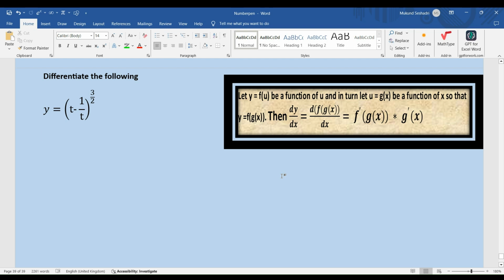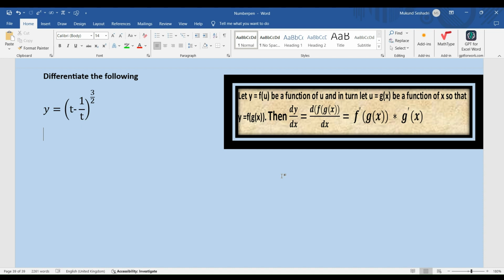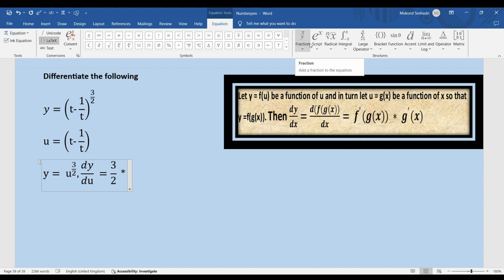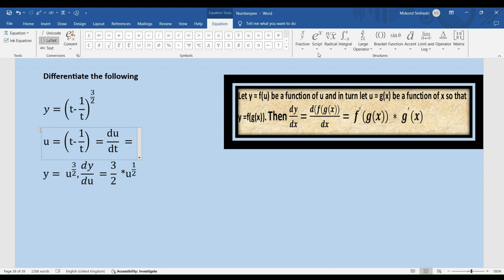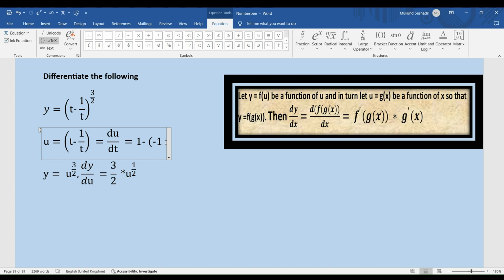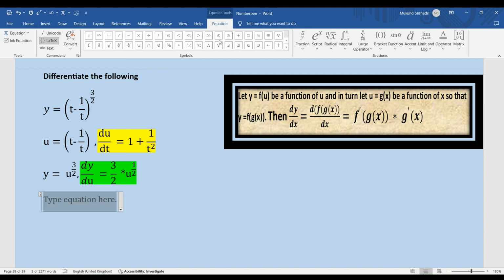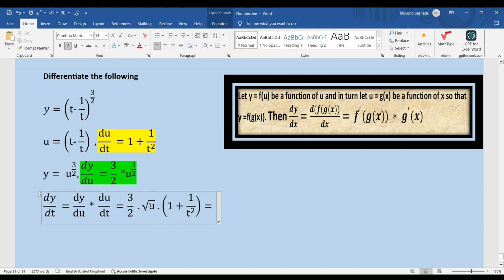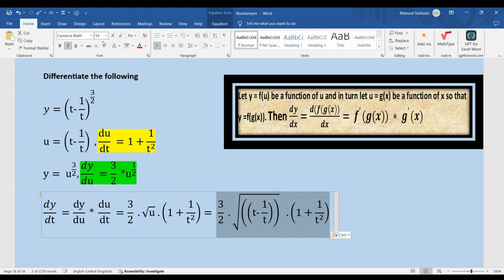147 Exercise 10.3, Problem 8 :Tamil Nadu Stateboard Class XI Differential Calculus|Maths